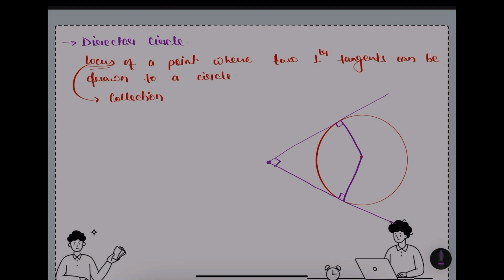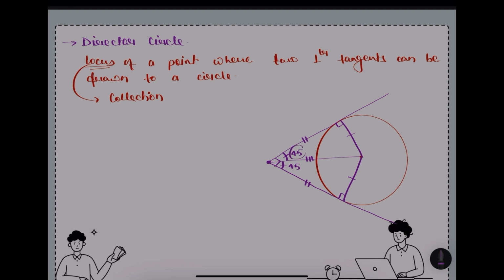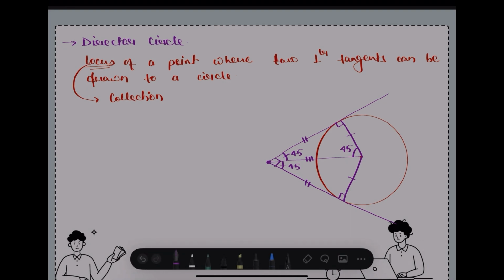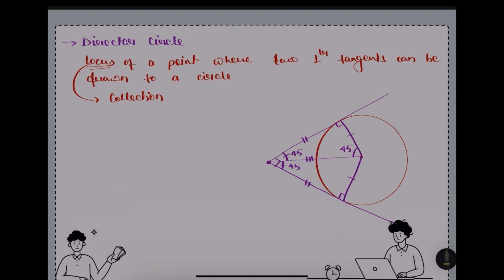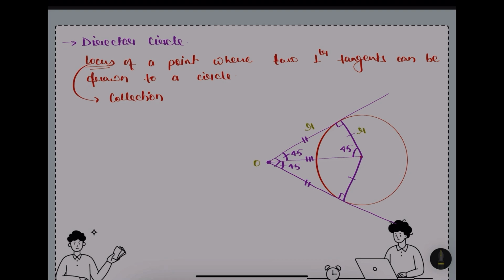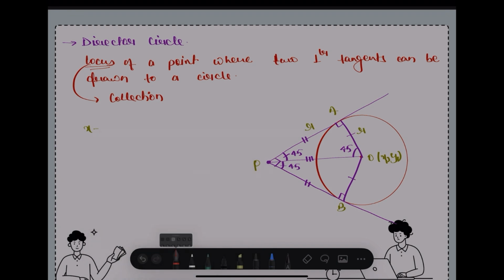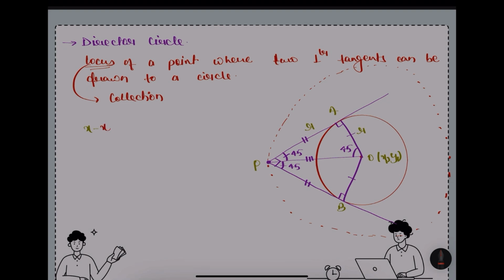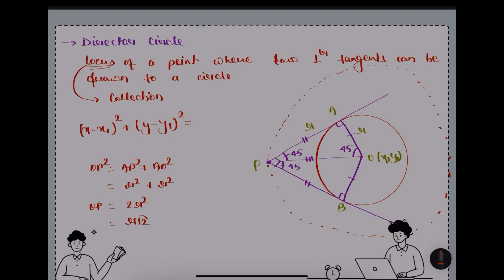Understanding Circles @44 | Radius, Diameter, Chord & More